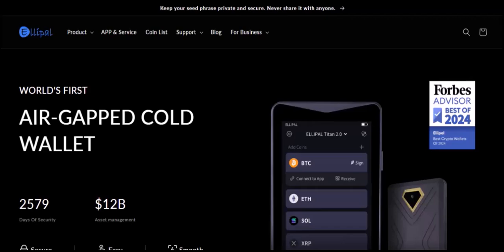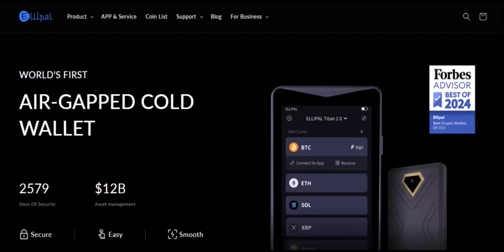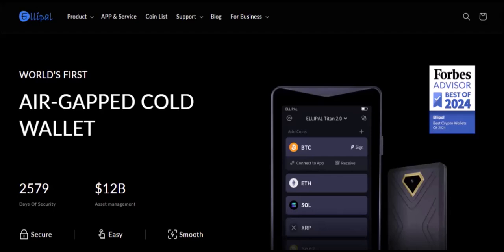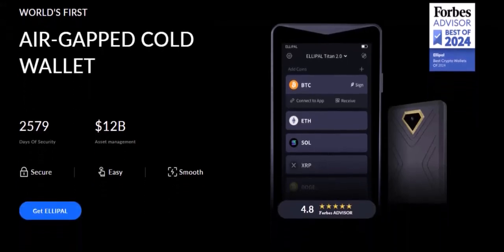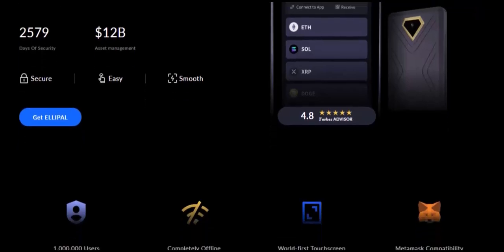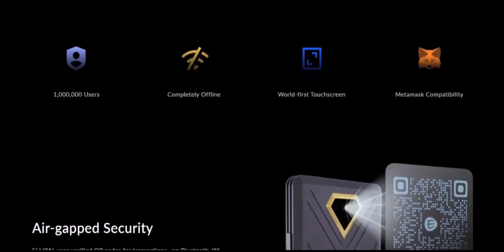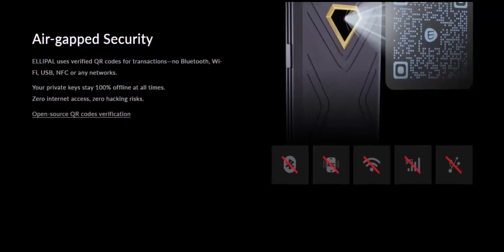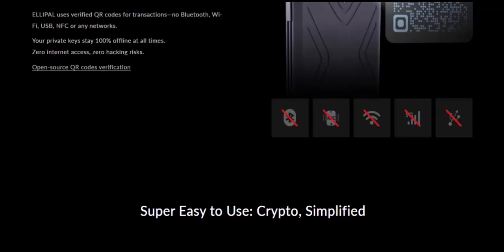How do I recover an ELLIPAL wallet using seed phrases?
In this video we talk about How do I recover an ELLIPAL wallet using seed phrases